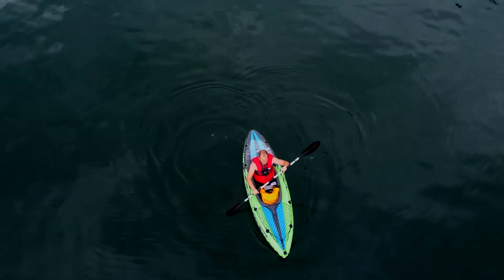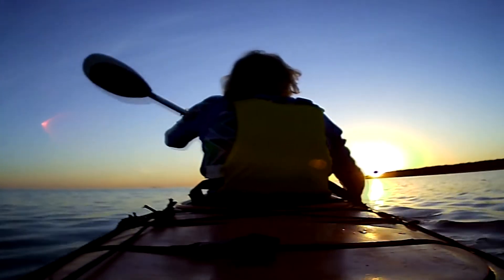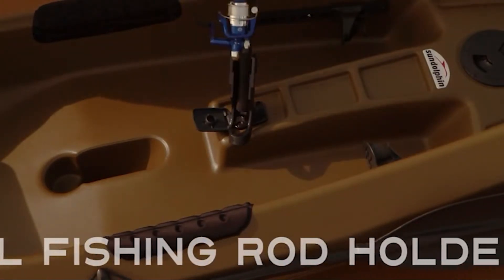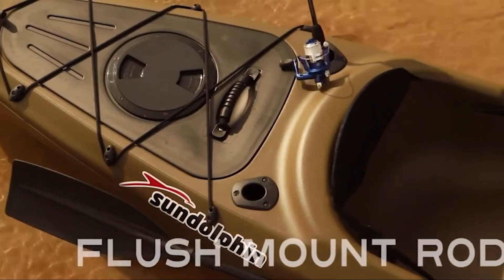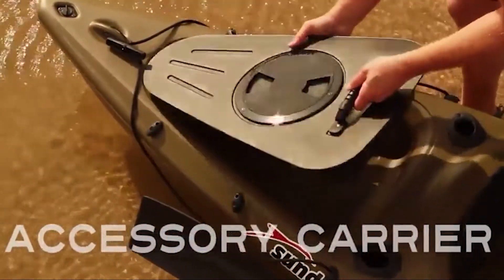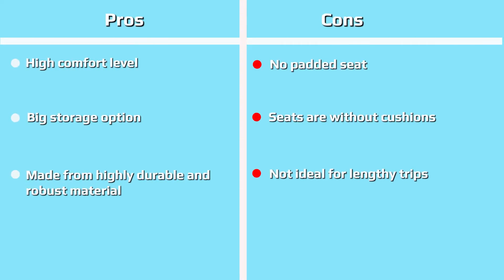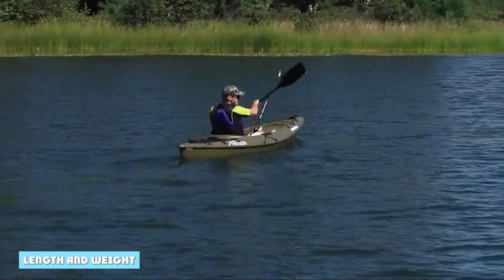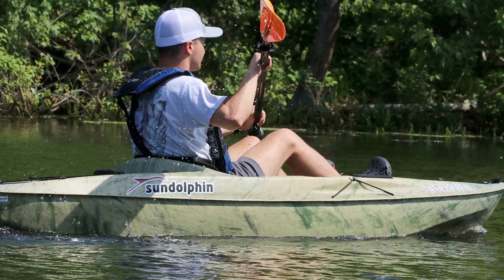Sun Dolphin Journey 10 SS Fishing Kayak Review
The Journey 10 is a sit-on-top kayak that’s specifically designed for kayak fishing. It’s popular with beginners and anglers on a budget due to its low price.

It’s one of the smallest and most lightweight kayaks on the market, which makes it a great choice if you’re short on storage space or want a kayak that’s easy to transport.

In this review, I’ll assess the performance and build quality of the Sun Dolphin Journey 10. I’ll also look at the fishing accessories and features that make it a great fishing kayak.